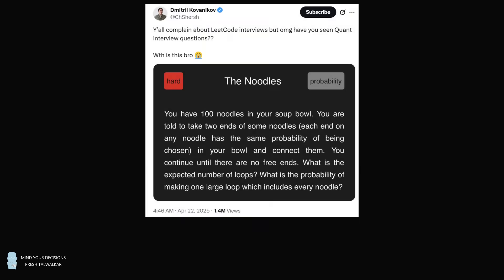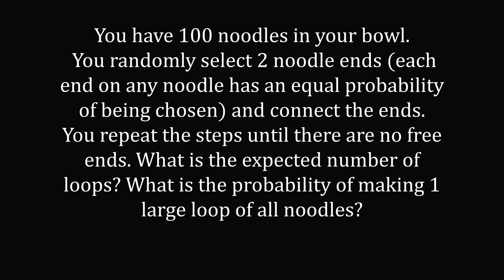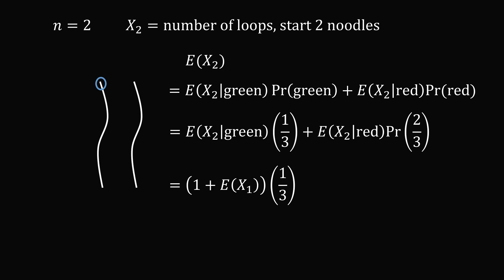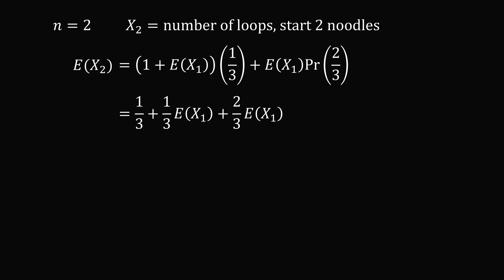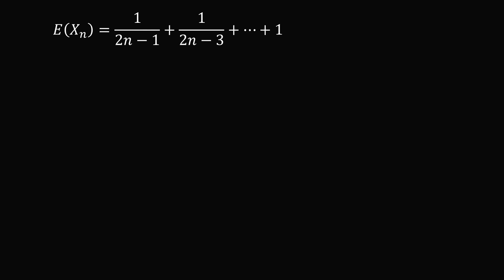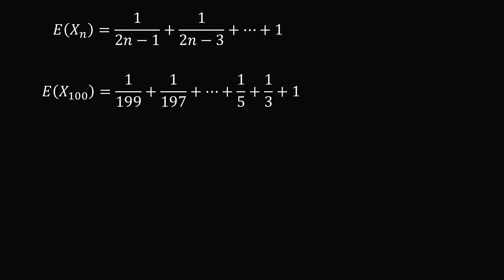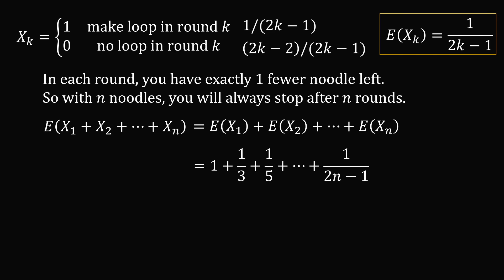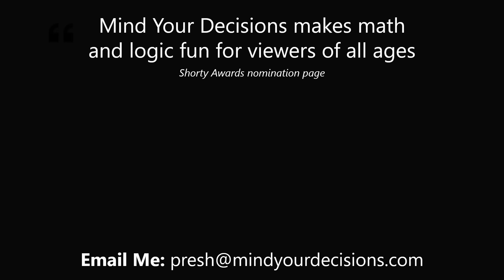Investment Bank Interview Question. 100 Noodles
Can you solve this challenging probability problem that has recently gone viral on social media?

0:00 intro
1:25 problem
3:05 method 1
10:58 method 2
14:11 one loop

answer (around 50:10 OF VIDEO)

2017 Shorty Awards Nominee. Mind Your Decisions was nominated in the STEM category (Science, Technology, Engineering, and Math) along with eventual winner Bill Nye; finalists Adam Savage, Dr. Sandra Lee, Simone Giertz, Tim Peake, Unbox Therapy; and other nominees Elon Musk, Gizmoslip, Hope Jahren, Life Noggin, and Nerdwriter.